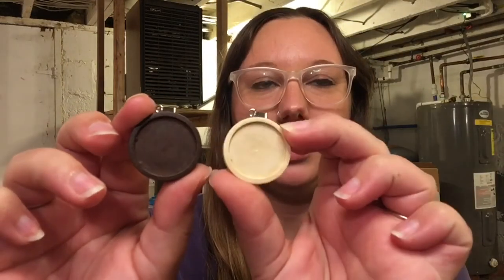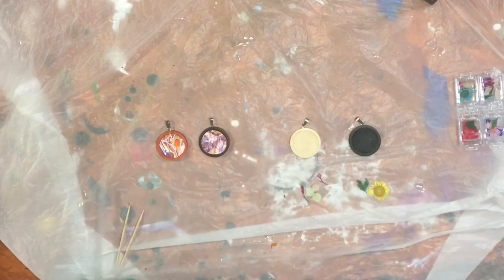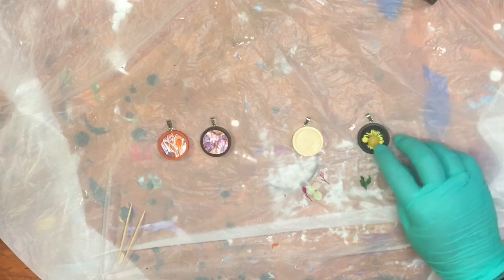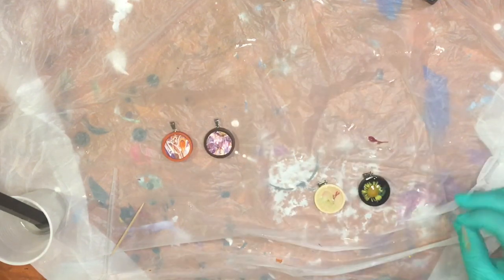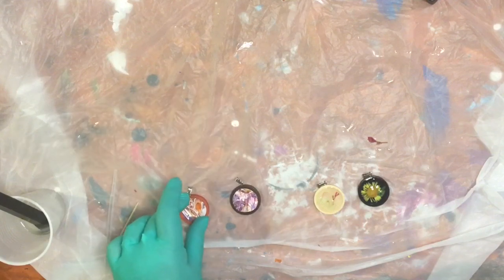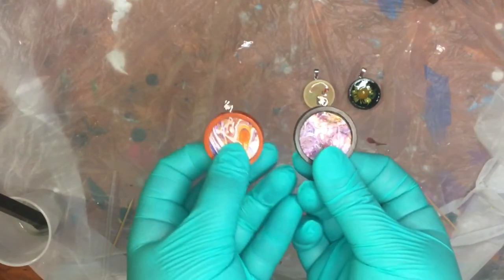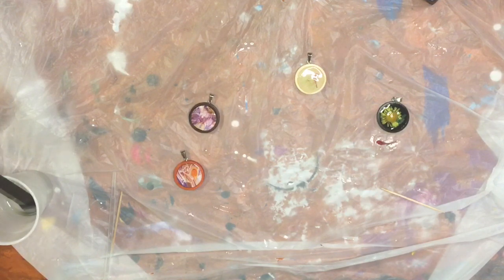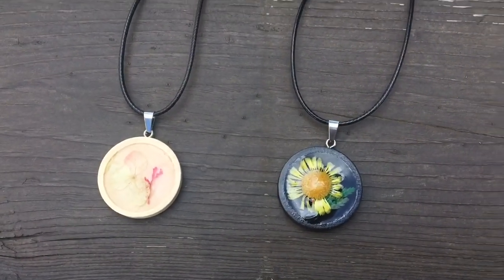Making Resin Necklaces with Flower and Paint Skins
I bought this adorable set on amazon to make your own necklaces with resin! We are making a few this week, two with pressed flowers that came included in the set and two with paint skins from previous paintings. More functional art that’s simple to make and different every time! And sorry for the cricket noises in the background, they are out and about this year.

Materials used:
Resin necklace kit
Paint skins
Total Boat resin
Heat gun
Toothpicks